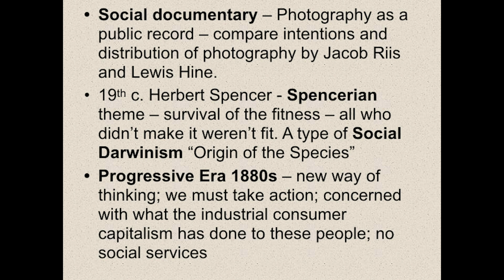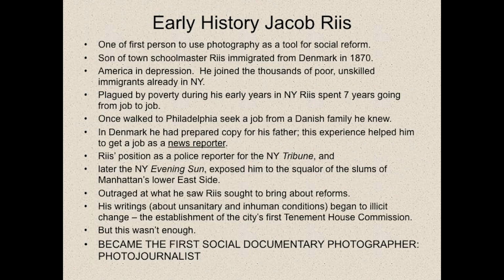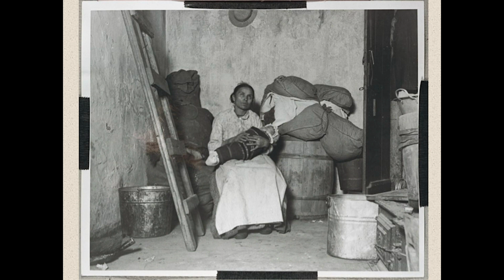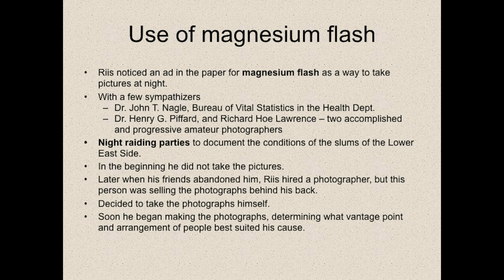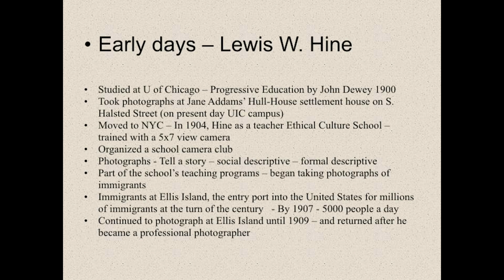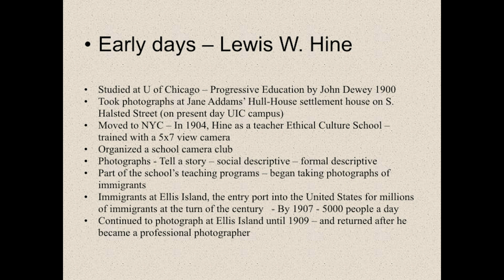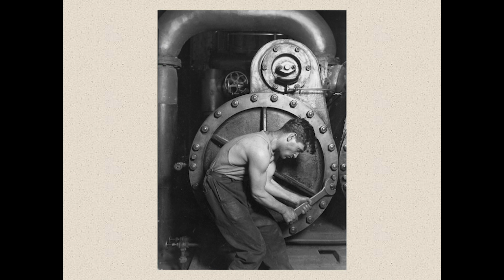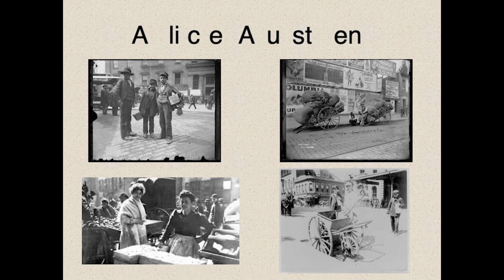Lecture: Social Documentary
Lecture for April 6, 2020. Covers Lewis Hine, Jacob Riis, Frances Benjamin Johnston, Alice Austen, magnesium flash, and social reform photography.